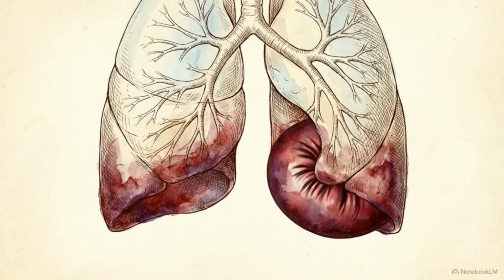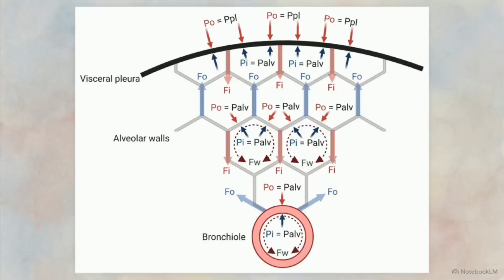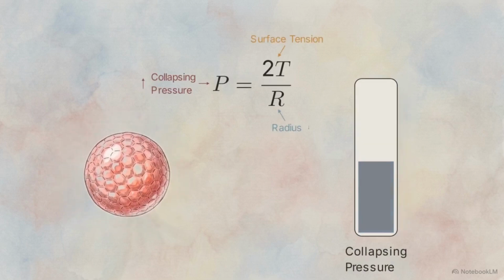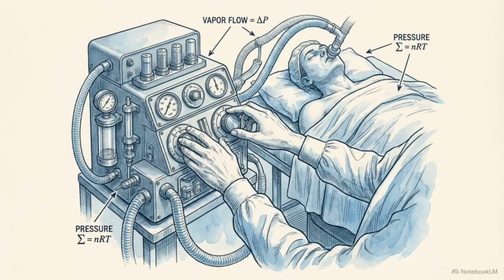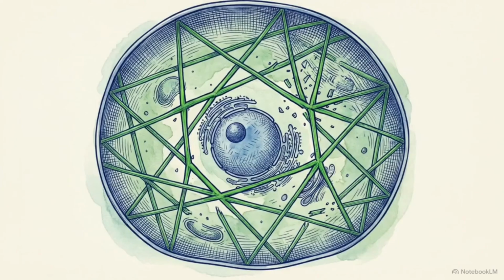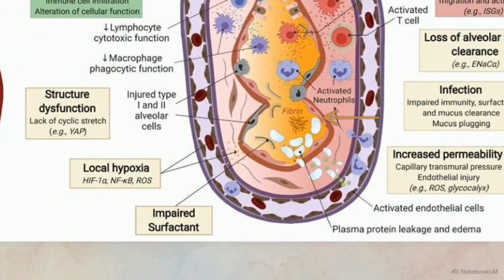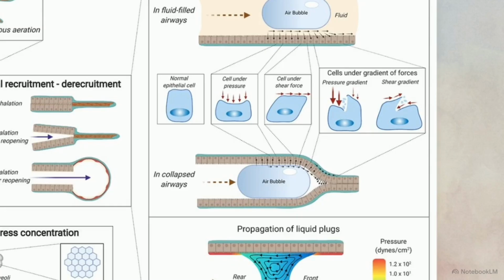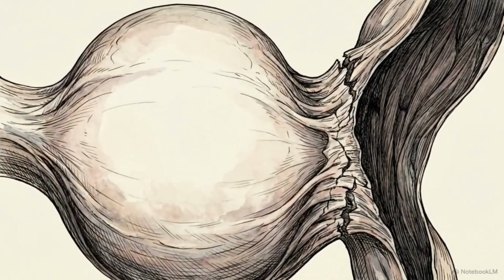Atelectasis respiratoryhealth respiration nursing medical medicalengineering